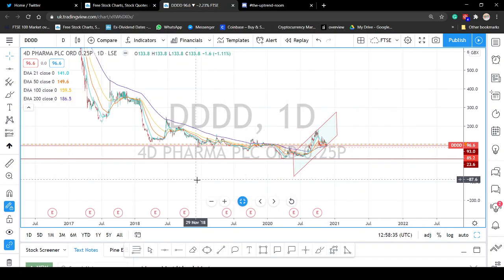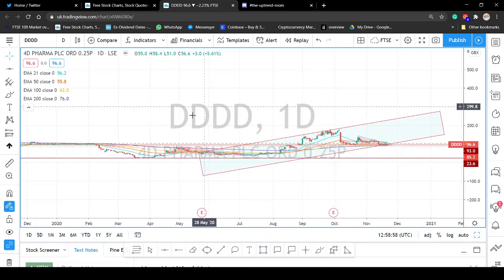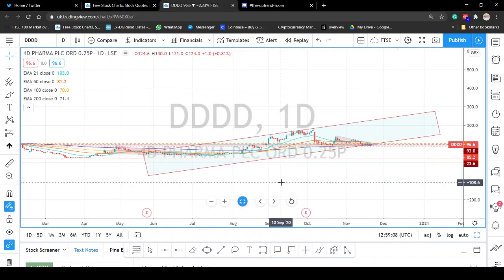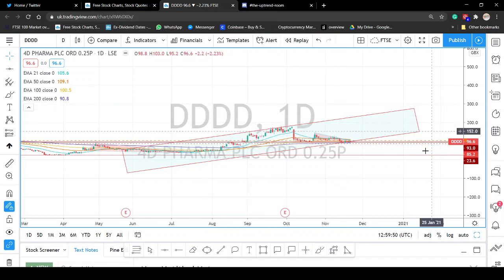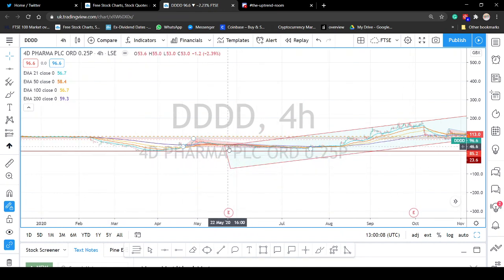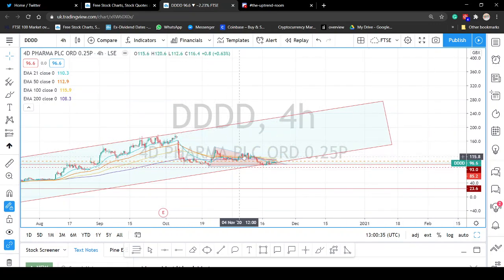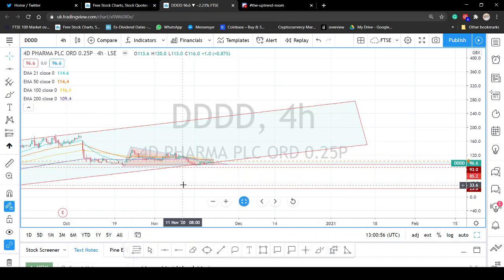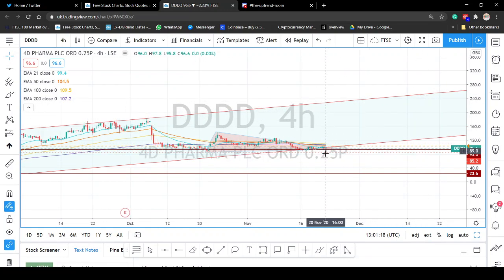An update on how I see DDDD moving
My update on how DDDD may be moving.